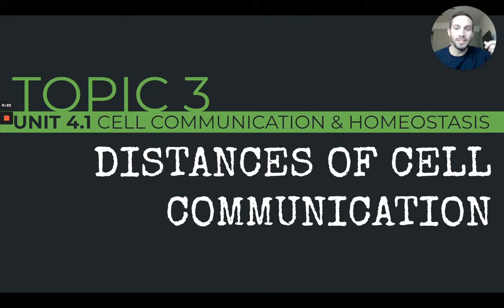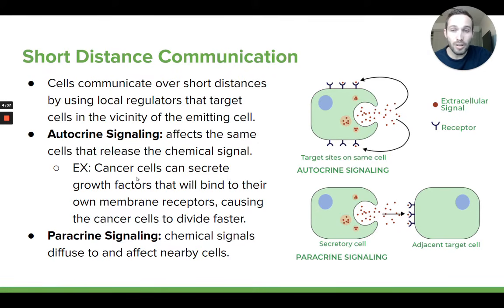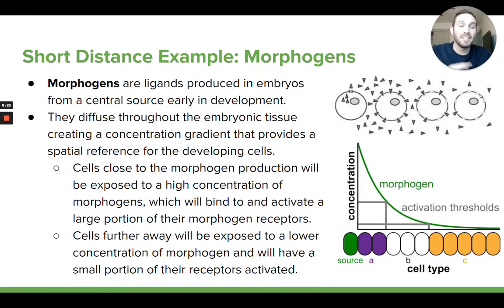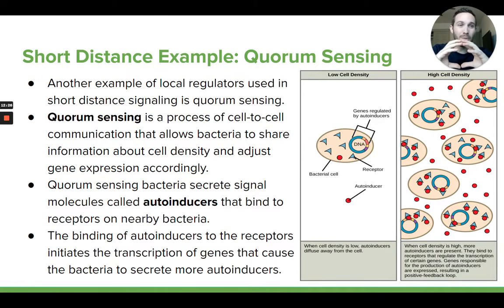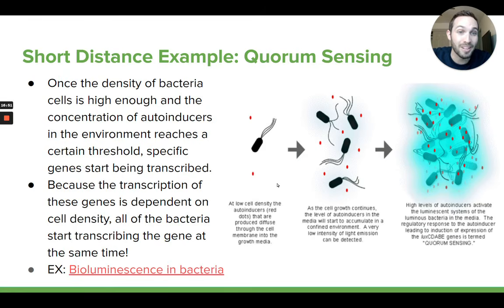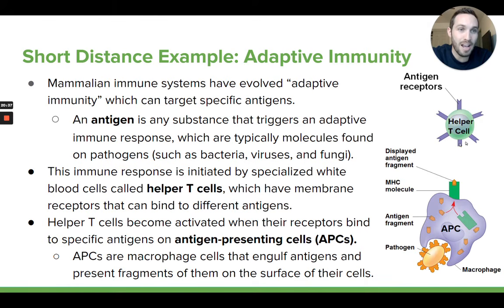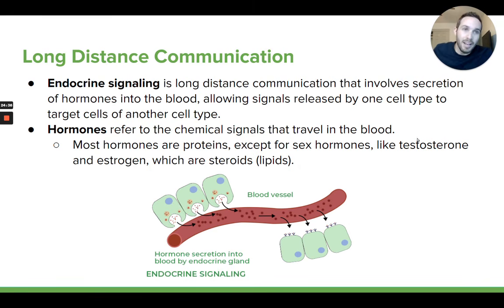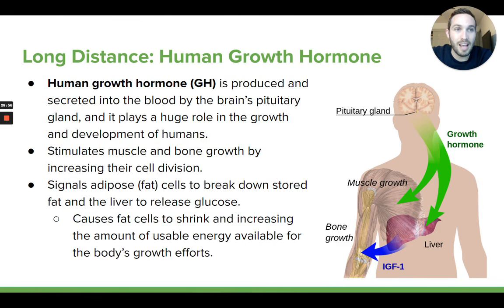AP Biology: Distances of Cell Communication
Unit 4.1 Cell Communication & Homeostasis
Topic 3: Distances of Cell Communication